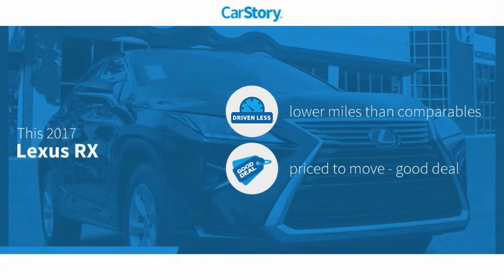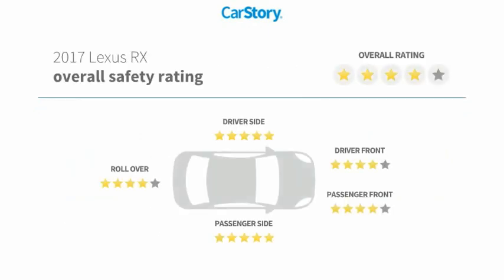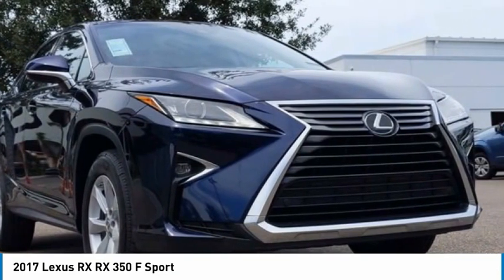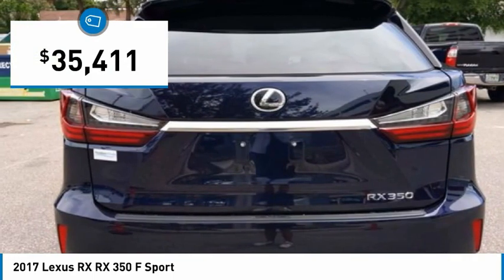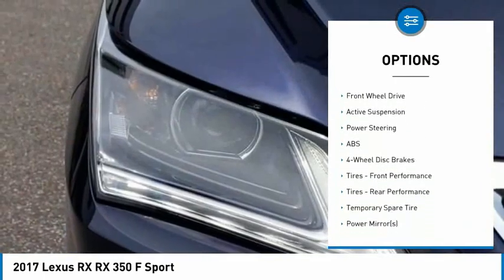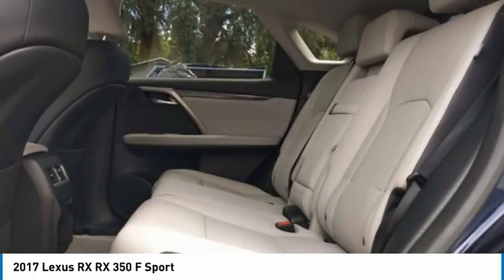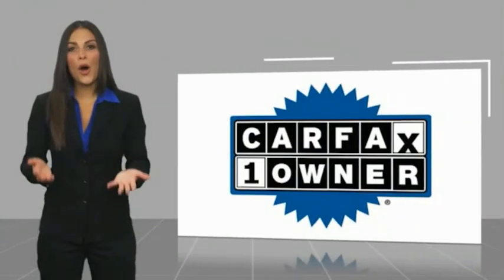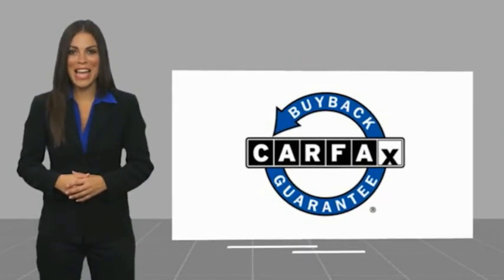2017 Lexus RX B025496A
2017 Lexus RX RX 350 F Sport

**TAKE ADVANTAGE OF OUR REAL NATIONWIDE LIFETIME WARRANTY. UNLIMITED TIME AND UNLIMITED MILES**Clean CARFAX. CARFAX One-Owner. Parchment w/Leather Seat Trim, ABS brakes, Active Cruise Control, Alloy wheels, Compass, Electronic Stability Control, Front dual zone A/C, Heated door mirrors, Illuminated entry, Low tire pressure warning, Power Liftgate, Remote keyless entry, Traction control. Priced below KBB Fair Purchase Price!3.5L V6 DOHC 24V 20/27 City/Highway MPG Odometer is 5435 miles below market average! 20/27 City/Highway MPGAwards:* 2017 KBB.com Best Resale Value Awards * 2017 KBB.com 10 Best Luxury SUVs * 2017 KBB.com Brand Image AwardsCall the all new Westshore Honda at to confirm availability and schedule a no-obligation test drive. We are located at 2522 N. Dale Mabry Hwy, Tampa FL 33607.